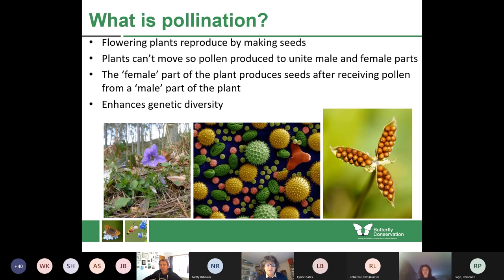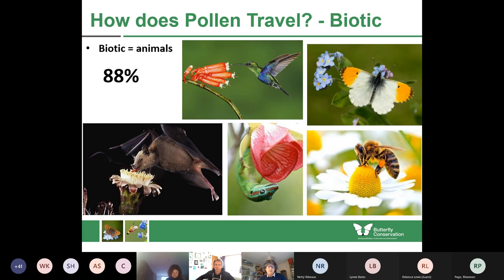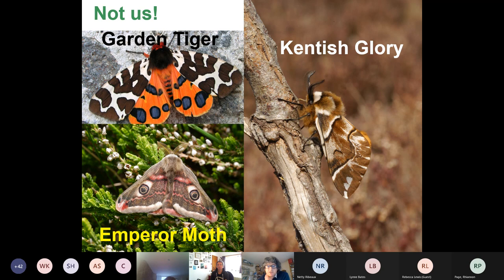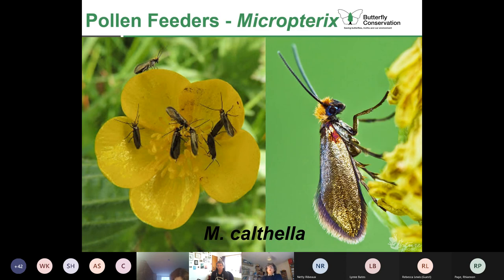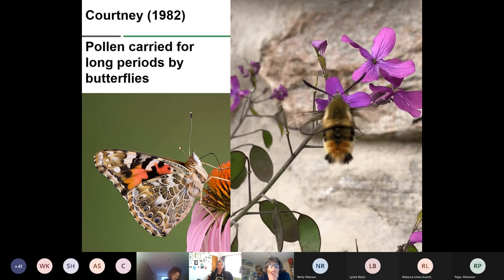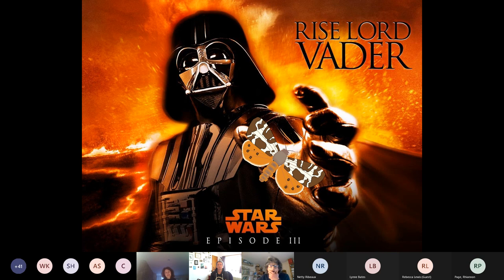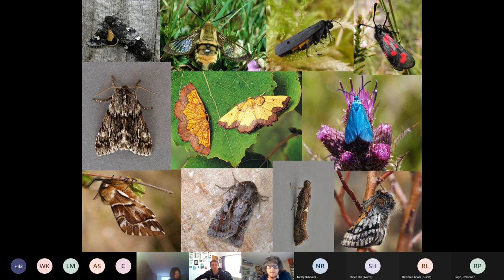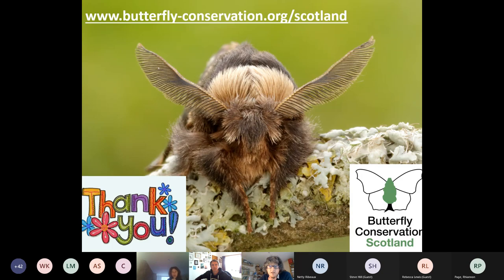'The Importance of Lepidoptera as Pollinators' with Tom Prescott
Tom Prescott, Senior Conservation Officer for Butterfly Conservation Scotland joined Buglife to discuss the importance of butterflies and moths as pollinators, both diurnally and nocturnally.